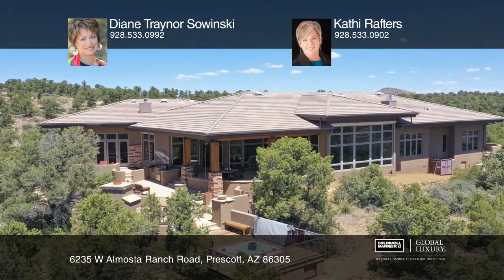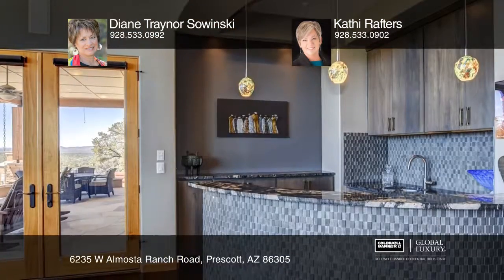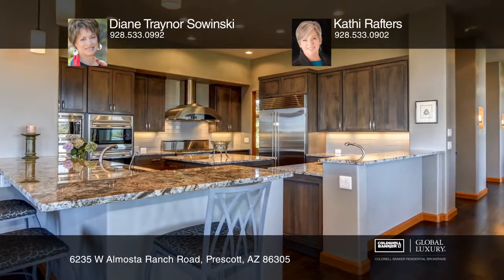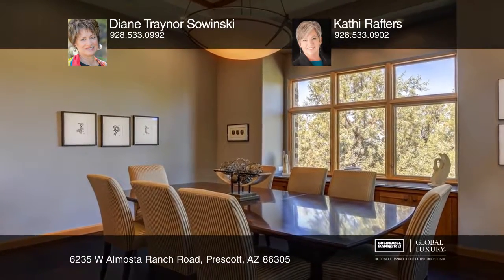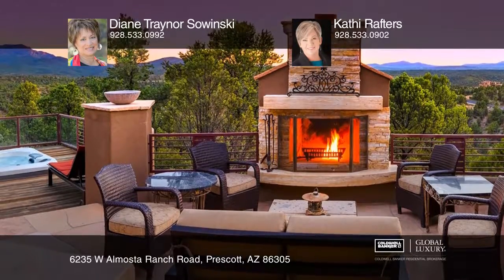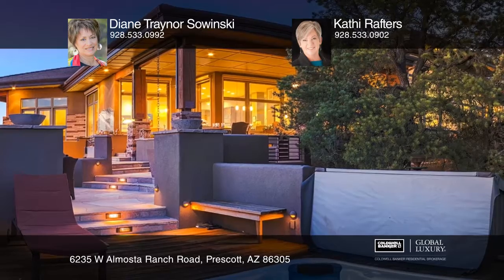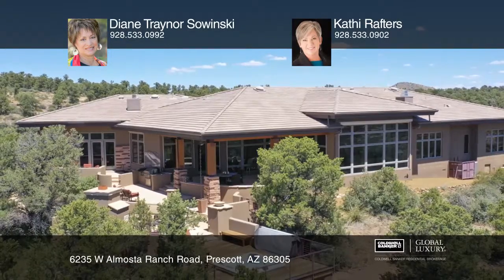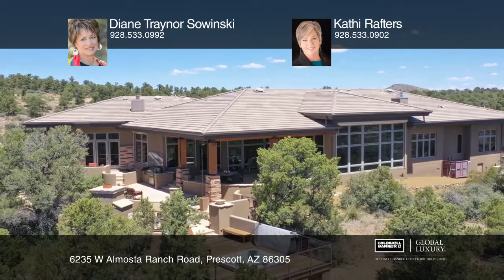6235 W Almosta Ranch Road Prescott, AZ | ColdwellBankerHomes.com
6235 W Almosta Ranch Road, Prescott, AZ

This striking contemporary home on four acres is surrounded by forest and stunning views in the Preserve at the Ranch. Walls of windows reveal dramatic views from every room. Originally built in 2007 with the finest quality materials and was impressively improved and expanded in 2015. Indonesian sto